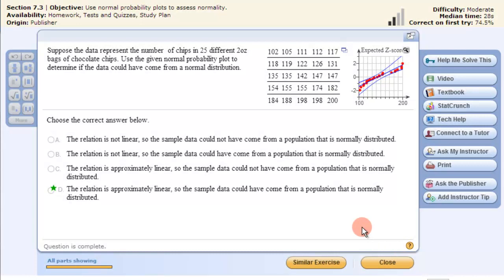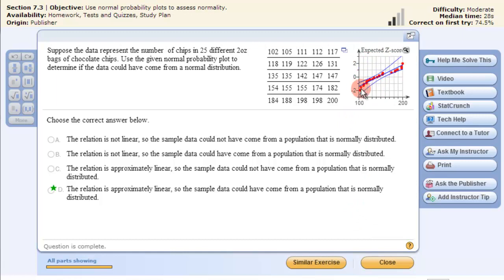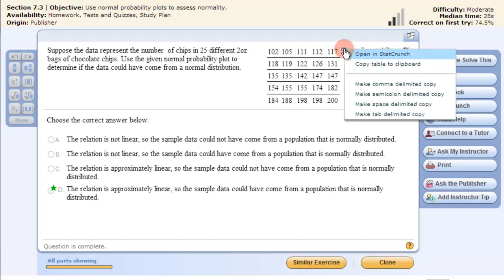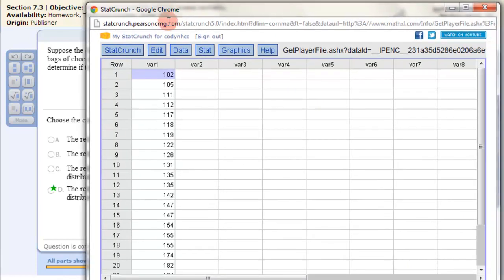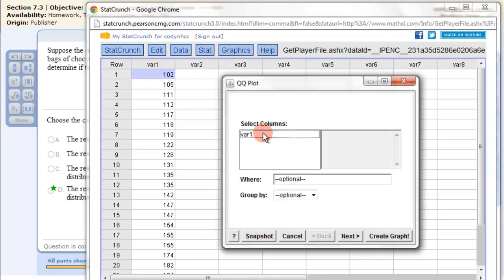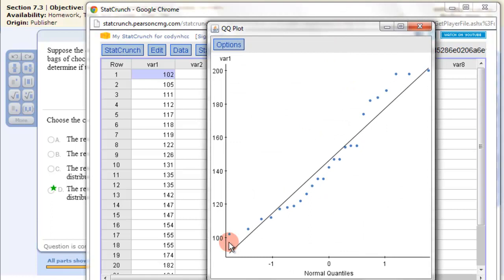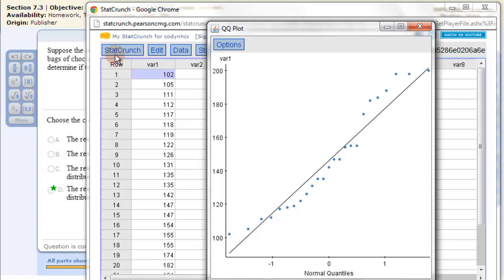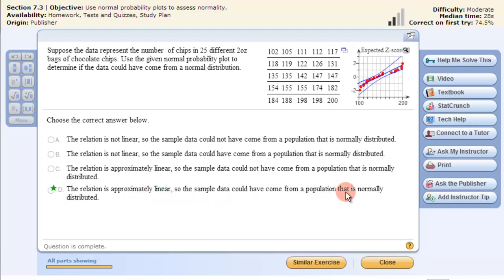StatCrunch QQ Plot - Assessing Normality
This video shows how to use StatCrunch and the QQ Plot to produce a normal probability plot to assess normality of data.